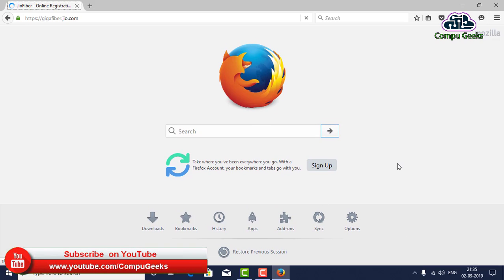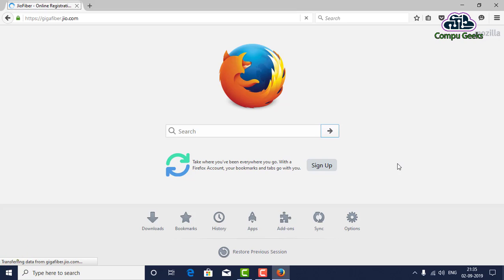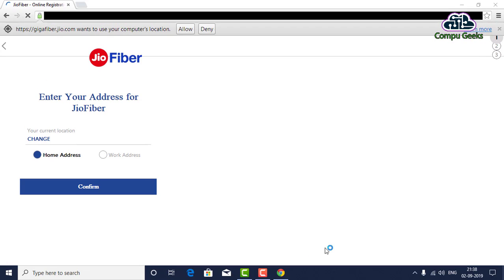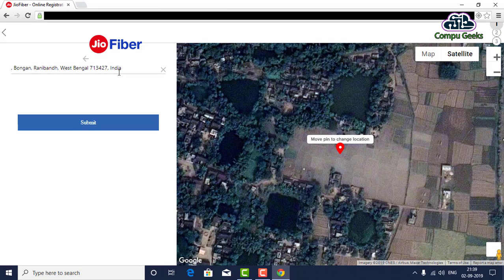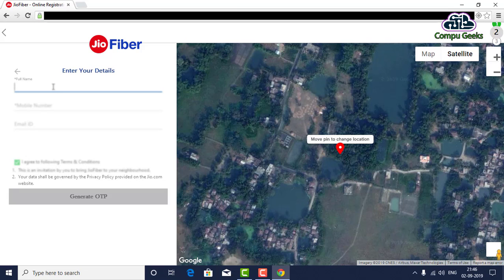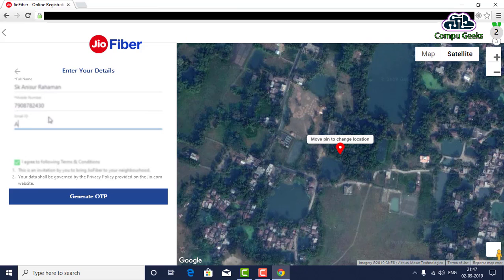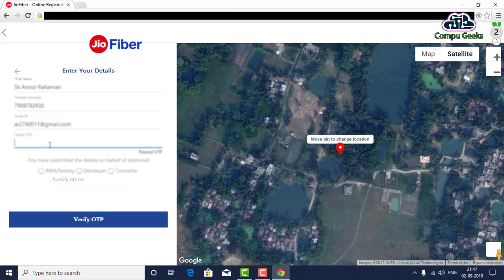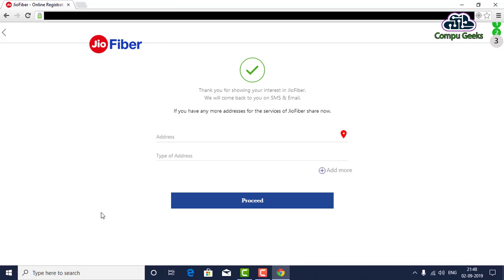Step By Step Guide for Jio gigafiber Broadband Registration.. | Compu Geeks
Hello Guy's I am Sk Anisur Rahaman from Compu Geeks . Today I am gonna show how to booking or registration jio Guha Fiber Broadband. Jio gigafiber Commercial launch is set for 5th September 2019.Soo Guy's I requested to my all viewers please Watching this video till the end.